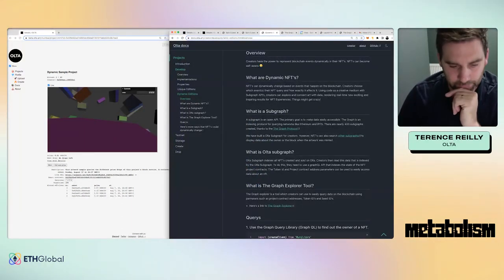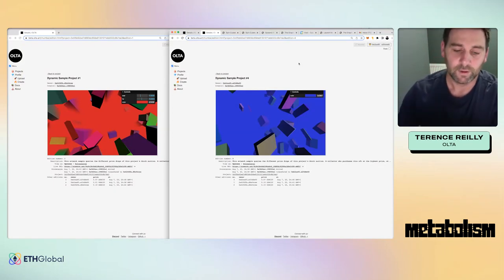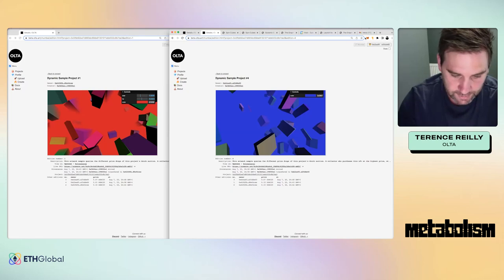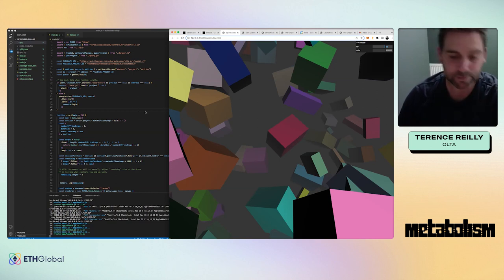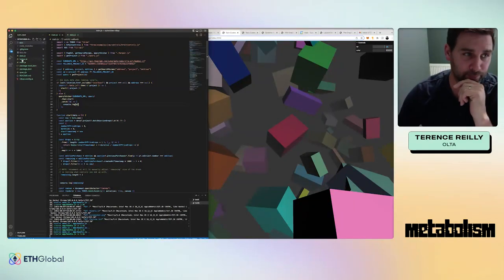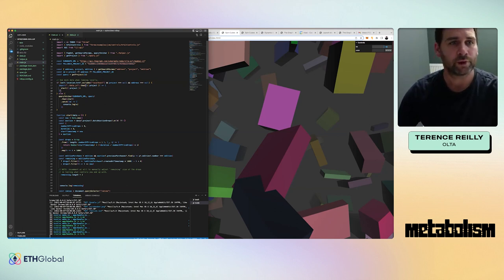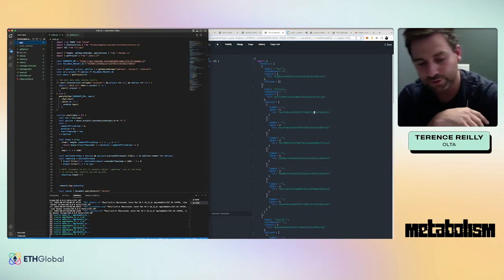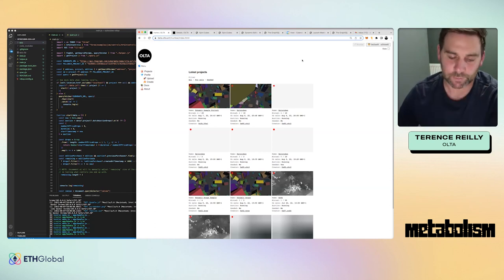OLTA 🛠 Interactive NFT's using a Subgraph - Terence Reilly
Join Terence Reilly of OLTA for a workshop titled, "Interactive NFT's using a Subgraph."

Zora’s Metabolism hackathon is a virtual space for creative experimentation, bringing together some of the world’s best creators from a broad variety of categories and inviting them to design new digital spaces, on-chain tools, artistic experiments and more. Web3 is both one of the biggest paradigm shifts since the advent of the internet age and an ever-evolving inquiry into the societal possibilities of creative technology: no matter if you are a developer, an engineer, an architect, a musician, a theorist or seasoned NFT artist - we invite you to build hyperstructures with us with focus on NFTs, on-chain music ecosystems, a new generation of DAOs and Zora’s vast ecosystem of tools and smart contracts.

Let’s build. Let’s create. Let’s imagine - together.

From August 4 — 10th, 2022 we invite you to build the future creative on-chain ecosystem with the ZORA Protocol and ETHGlobal